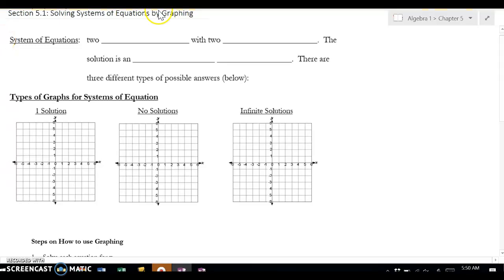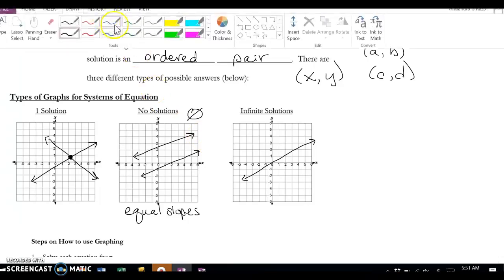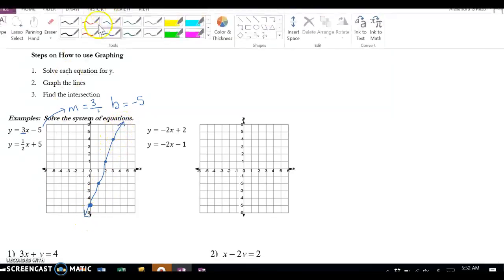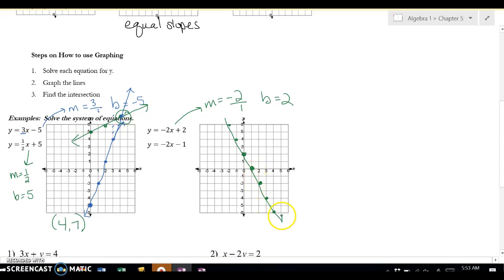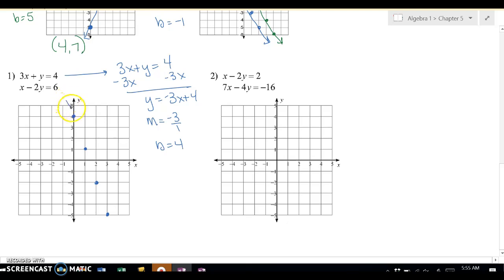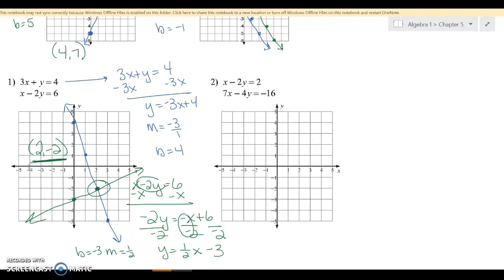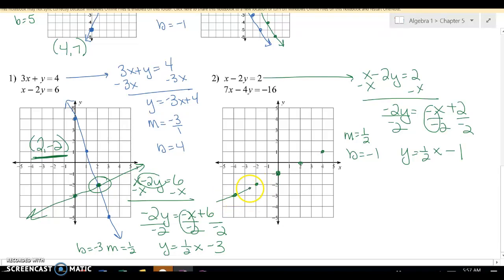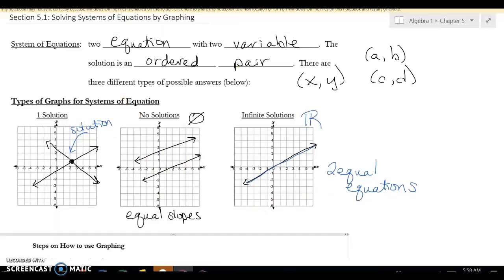Section 5.1: Solving Systems of Equations by Graphing